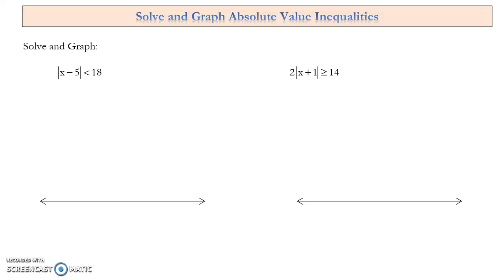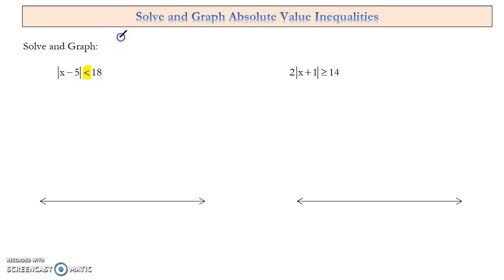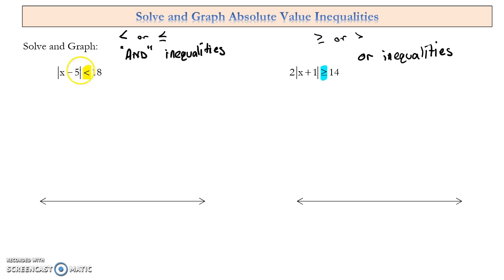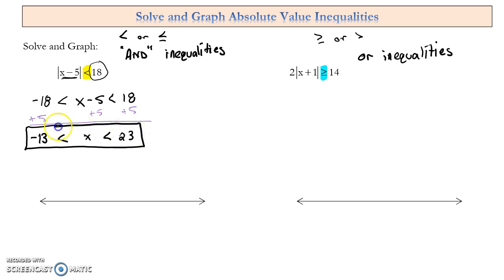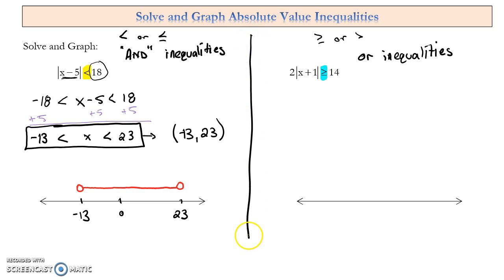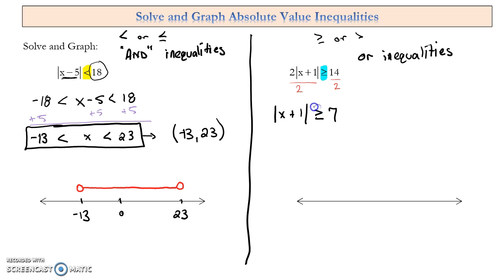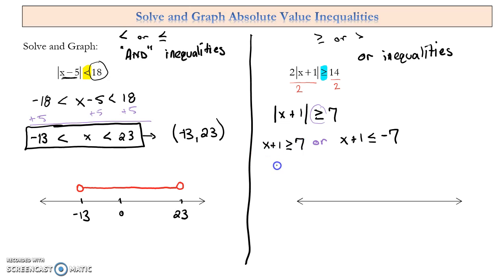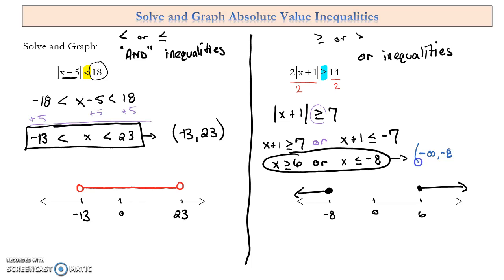A1 C3 Absolute Value Inequalities